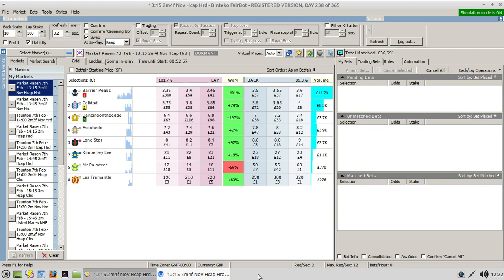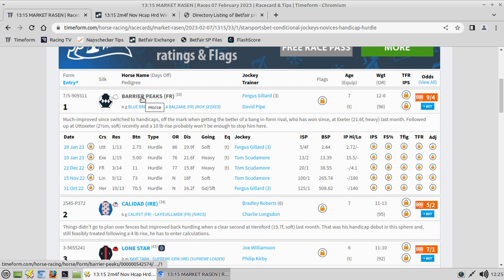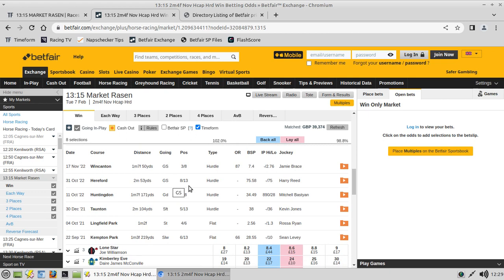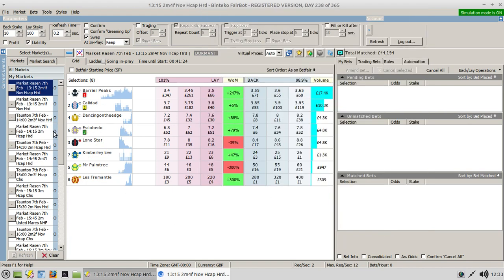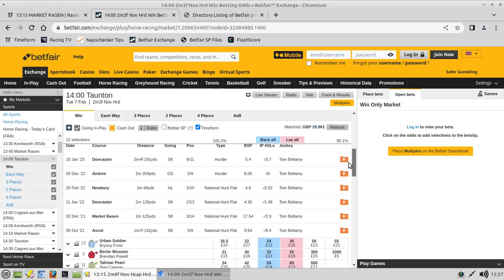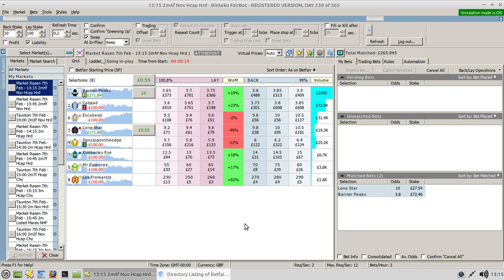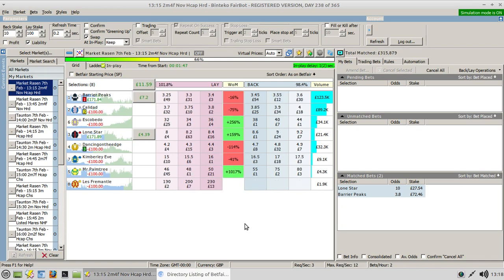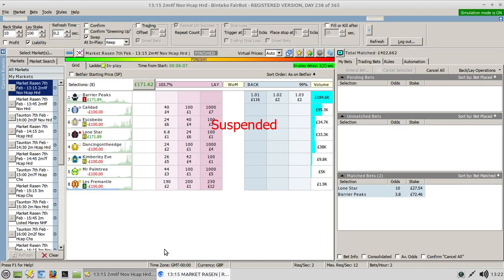Lets Talk About Dutching - Part 4 - Selection Process Continued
Continuing the series on dutching within Fairbot. This episode turns the attention to a selection process that uses historical price data and finds runners that have a habit of trading at shorter prices in running.